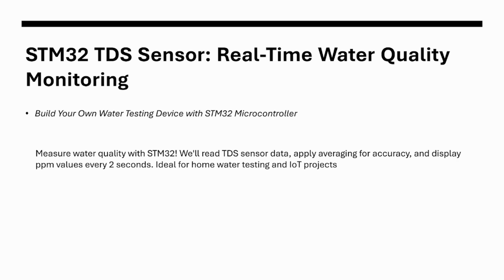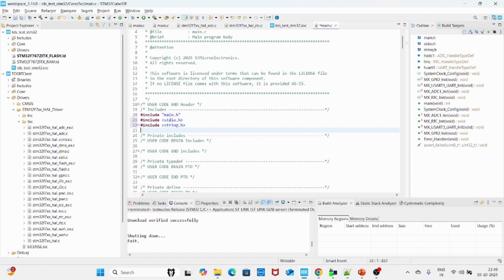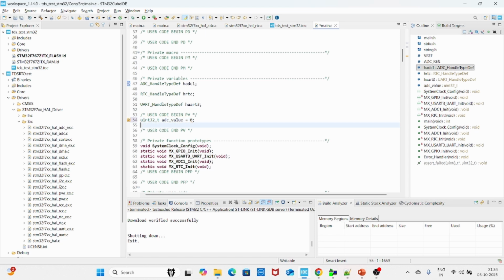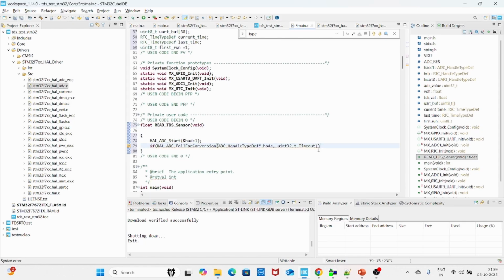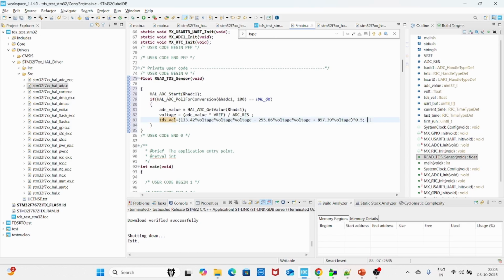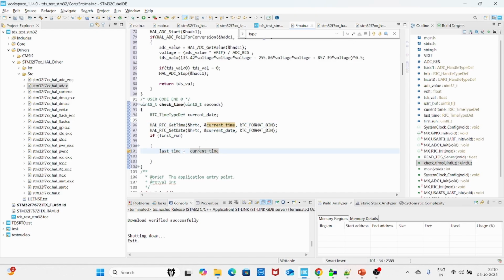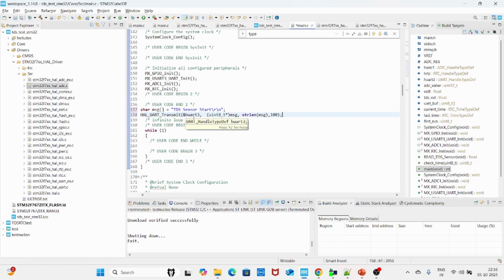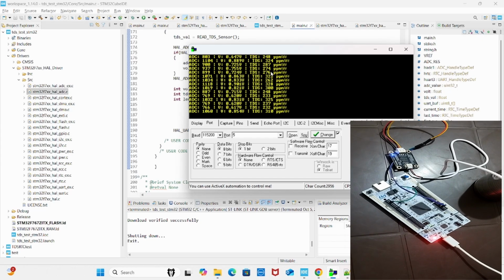Test Your Drinking Water Quality at Home (STM32 TDS Sensor)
Learn to build a TDS water quality sensor with STM32 microcontroller! This complete tutorial shows you how to measure Total Dissolved Solids in water for testing drinking water, aquariums, hydroponics, and more.
In this video, you'll learn how to interface a TDS sensor with STM32, read analog values using ADC, implement 30-sample averaging for stable readings, and display results via UART. Perfect for embedded systems beginners and IoT enthusiasts!

🔧 COMPONENTS NEEDED:

STM32 Nucleo Board (any STM32)
TDS Sensor Module (KS0429 or compatible)
TDS Probe
USB Cable
Water samples for testing

📊 TDS INTERPRETATION GUIDE:

0-50 ppm: Pure/Distilled water
50-150 ppm: Excellent drinking water
150-300 ppm: Good drinking water
300-500 ppm: Fair quality
500-1000 ppm: Poor quality
1000+ ppm: Not suitable for drinking

💡 WHAT YOU'LL LEARN:
✓ STM32 HAL ADC configuration
✓ Signal averaging for noise reduction
✓ RTC timer implementation
✓ UART serial communication
✓ Cubic polynomial conversion formulas
✓ Real-time sensor data processing

🎯 APPLICATIONS:

Home drinking water testing
Aquarium water quality monitoring
Hydroponic nutrient measurement
Swimming pool maintenance
Coffee brewing water optimization
Water filter performance testing

🔍 TECHNICAL SPECIFICATIONS:

ADC Resolution: 12-bit (4096 levels)
Voltage Reference: 3.3V
Measurement Range: 0-1000 ppm
Accuracy: ±10% at 25°C
Sampling Rate: 30 samples per reading
Update Interval: Every 2 seconds

🛠️ TROUBLESHOOTING COVERED:

Fixing erratic readings
Probe cleaning techniques
Connection verification
UART debugging
Common compile errors

💬 QUESTIONS? Drop them in the comments! I read and reply to every comment.
👍 If this helped you:

Share with fellow makers!